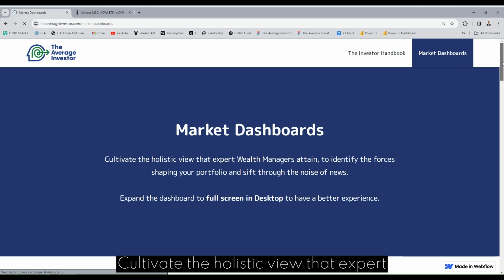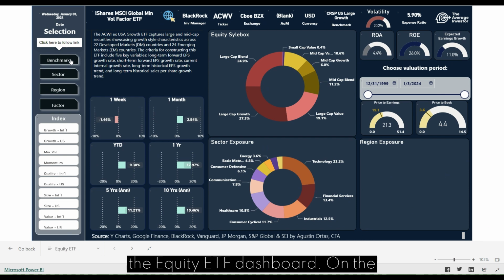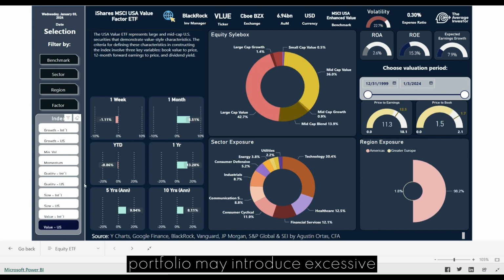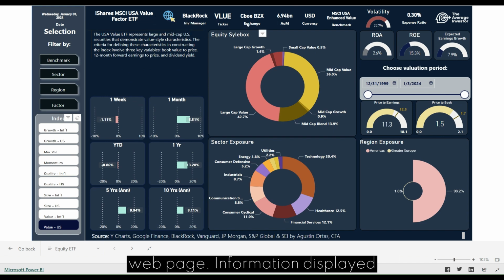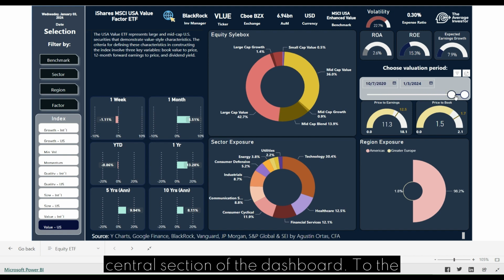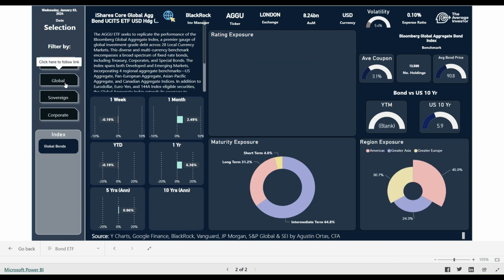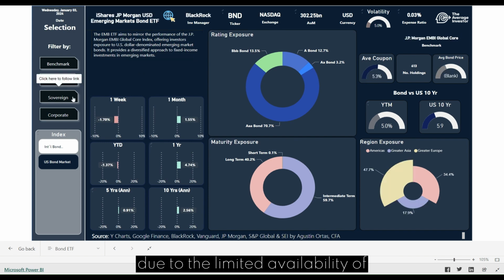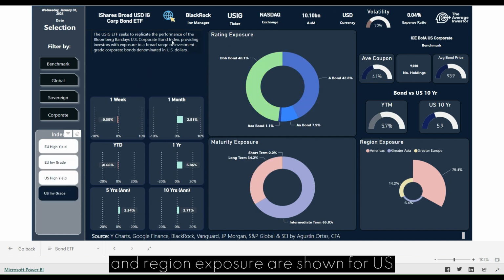ETF Tracker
Learn how to use our ETF Tracker dashboard!

-- LINK --
The Market Dashboards

📕 Learn the 3 most powerful tools to beat the Average Investor! Use our Market Dashboards for FREE